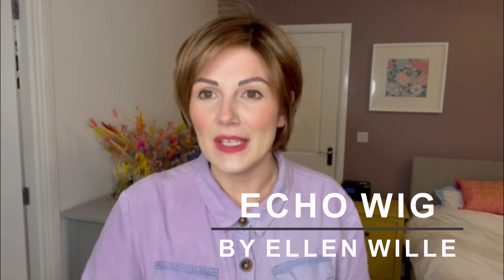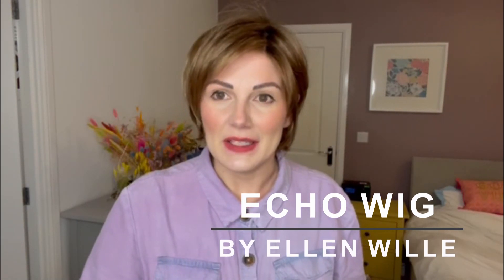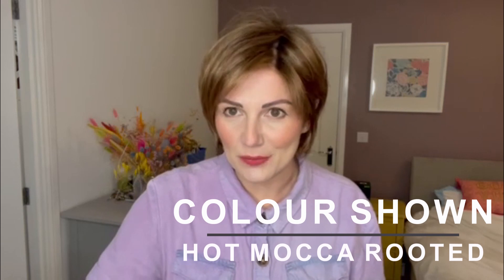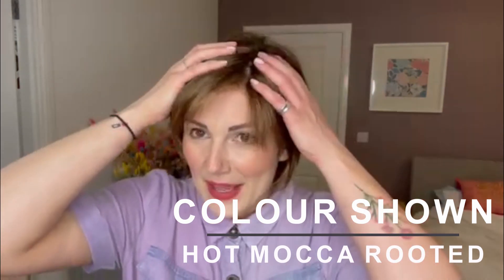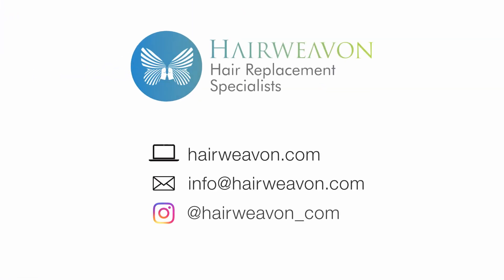Echo Wig by Ellen Wille | Short Synthetic Wig | Colour Shown Hot Mocca Rooted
Echo Wig by Ellen Wille Perucci Collection.
Synthetic wig
Base has a mono part and lace in front
Light weight

Chapters
0:00 Echo Wig
0:10  Hot Mocca Rooted Colour
0:44 360 of wig
0:57 Cap construction
1:43 Shop Now at HairWeavon.com